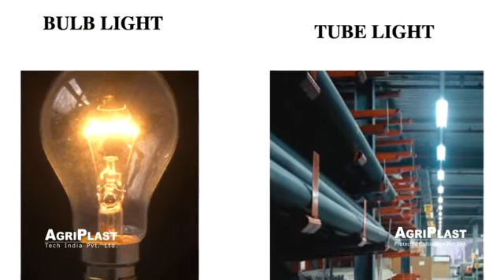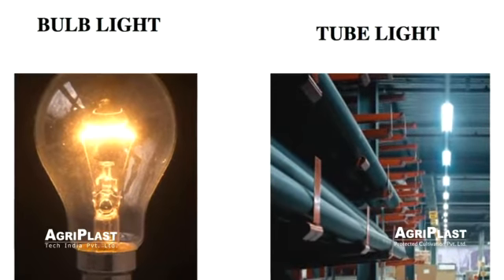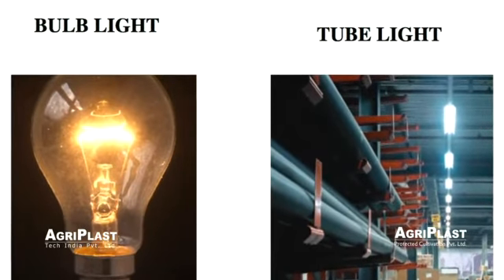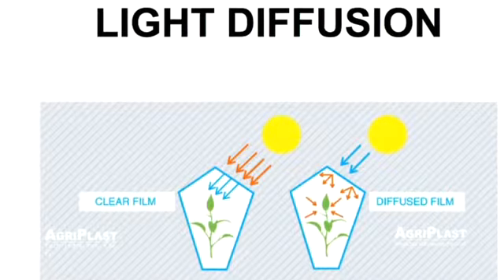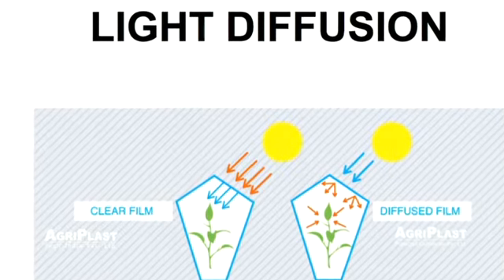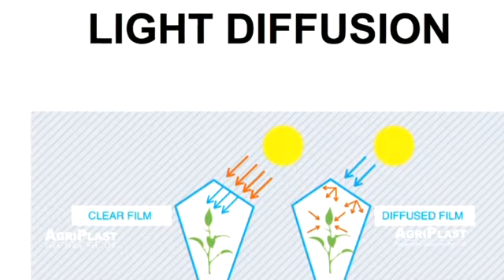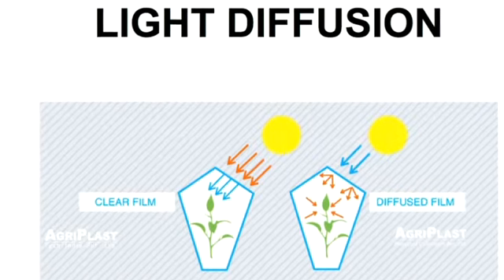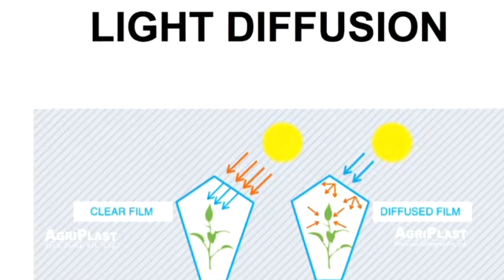Select the Right Greenhouse Covering- by Rajeeb Kumar Roy. ग्रीनहाउस के कवरिंग को कैसे चुने?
The only work the structure of a greenhouse film is doing is to cover it. Most of the money is spent in making the structure while farmers try to save small amount of money by saving on the plastic cost. One has to be careful in choosing the right kind of covering film. Ginegar Plastic Products is the pioneer in the high tech greenhouse advanced cover. With an experience of more than 49 years and with exports to more than 60 countries ginegar has been in Indian market for last 25 years. Agriplast has introduced this company in India

Agriplast Tech India Pvt Ltd (Agriplast), an Indian company founded in 2004 by Rajeeb Kumar Roy, is a market leader and pioneer in the field of Hi-tech agriculture in India and neighboring countries. Agriplast has introduced an extensive range of protected farming techniques and innovative products over the years with an objective to improve farm productivity and quality to increase farm income.
Within a short span of time, Agriplast has emerged as the most preferred and trusted brand among the farmers due to its commitment to quality and excellence, superior on-field product performance, effective after-sales service and agronomy support.

Reach us to get a solution that suits you:
Instagram on :agriplastindia
suncool film,suncool mulching price,suncool poly sheet,200 micron uv stabilized poly film price in India,polyethylene film manufacturers in india,plastic film manufacturers in india